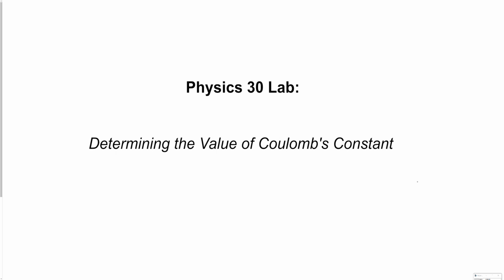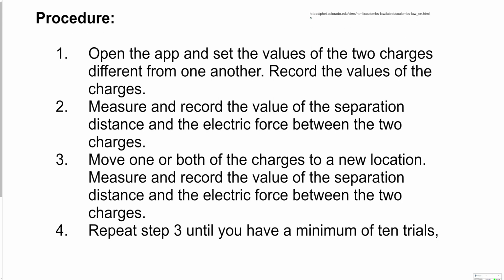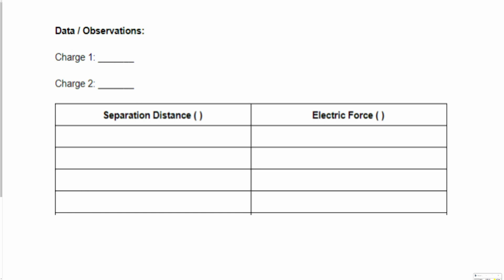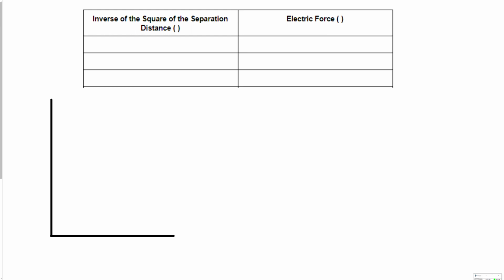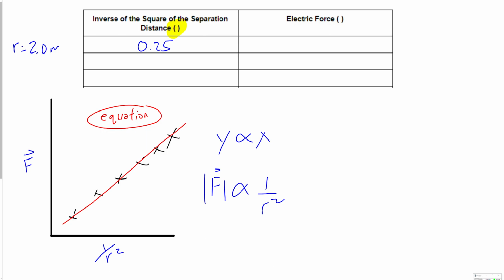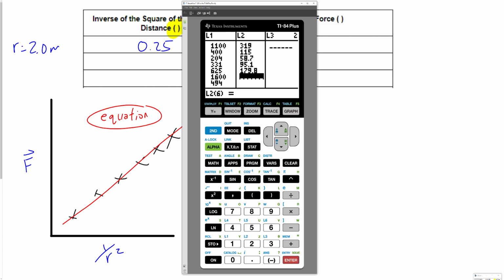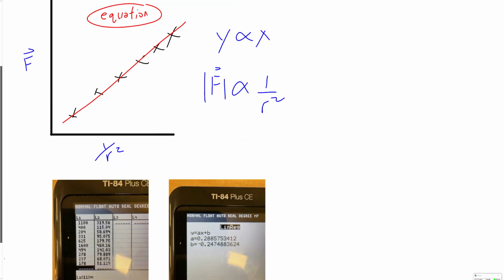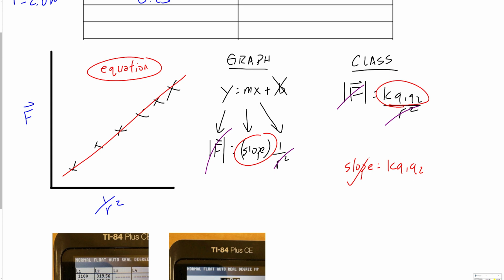(P3026S) Coulomb's Law Lab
Pre-lab of the Coulomb's law lab SIM performed in class.